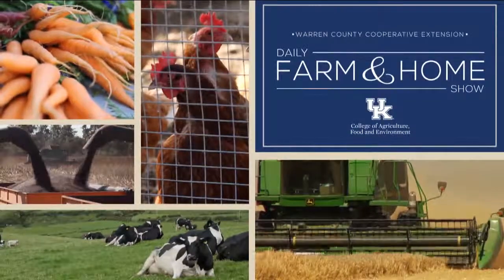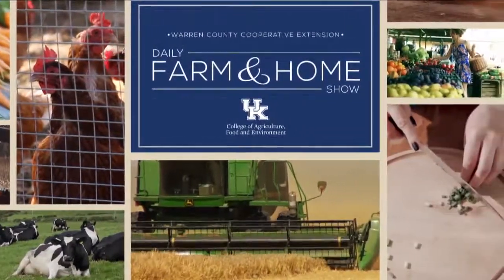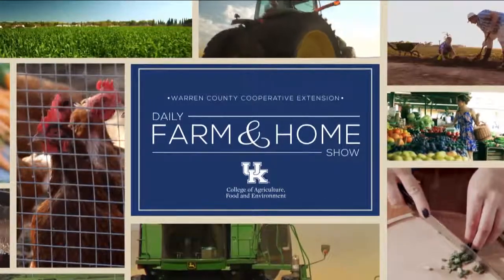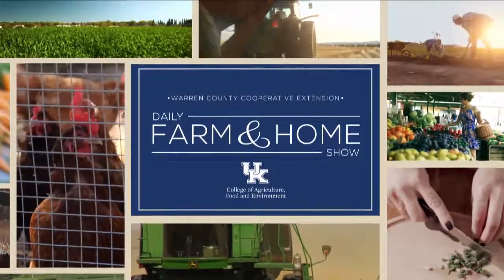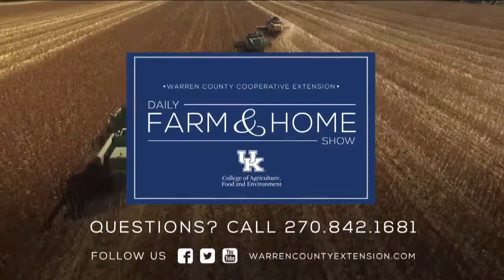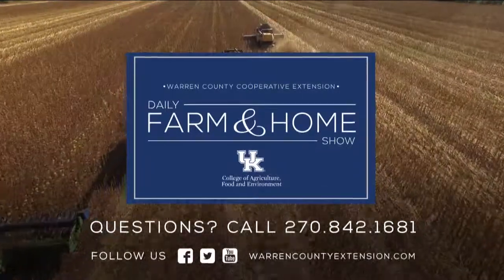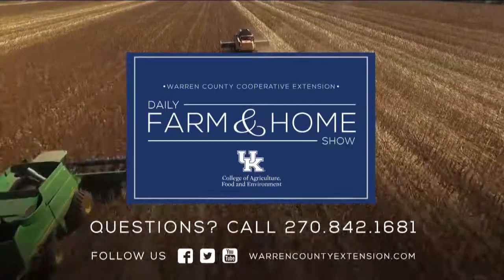Attracting Butterflies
Joanna visits with Andrea Stith, Barren County Extension Agent for Horticulture to discuss butterflies.
While I was hiking with a friend a few weeks ago, we saw some of the most beautiful butterflies flying around flowers. I always like to watch them, take pictures when I can and try to determine which species it is. In Kentucky, there have been 143 species of butterflies observed. The butterflies anatomy and lifestyle can tell us different things that help us attract them to our gardens. For example, butterflies use the tips of their legs to taste a food source before drinking. Their mouthparts are modified into a long tube, which is coiled at rest. The length of this tube limits the types of flowers an adult butterfly can feed on. Some species don’t particularly like nectar so they feed on aphid sap, rotting fruit, tree sap, dead and decomposing critters, or animal feces. With its slender nectar-drinking straw tube, an adult butterfly could not possible obtain enough nutrition to reach full size without the caterpillar life stage. The caterpillar stage is very important and is perhaps more important than the adult stage. They have large jaws and a huge gut. It is their primary goal to eat, grow in size and pupate. Adult butterflies have the luxury to fly around, the caterpillar are pretty sedentary. Their entire world can consist of a single leaf or plant. They have huge appetites but are very selective about what they will eat. The adult caterpillar selects the right spot on the right plant to lay her eggs. Gardener’s need to be familiar with what plants caterpillars like to eat. By attracting caterpillars, you will surely get the adults that will feed on a variety of flowers. Caterpillar food plants should become your garden’s foundation plants if you are serious about attracting butterflies. Butterflies are near sighted and are more attracted to large strands of a particular type of flower. Solid masses of color make it easier for the butterflies to locate. The biggest issue with most butterfly gardens is they have too few of any one species. We as gardeners like variety but that makes it harder on the butterflies. The two best times to see butterflies are mid-June to mid-July and mid-August to mid-September. Due to their cold blooded nature they need flat areas that will heat up to bask in to help them regulate their body temperatures. Flat rocks work great for this purpose. They prefer to feed in sunny areas that are protected from the wind. When they get too hot they need shade and cool areas like a moist sand/salt puddle. As gardeners we can create these areas for them. Adding salt, manure, or rotting fruit to your butterfly garden can make it even more attractive to butterflies.
For information about any other questions you might have in regard to butterflies, visit your local extension office and request FOR-98 Attracting Butterflies with Native Plants.